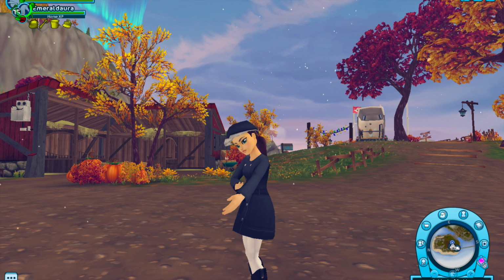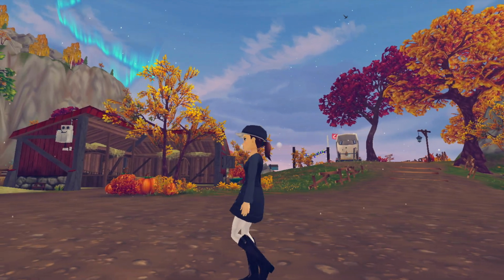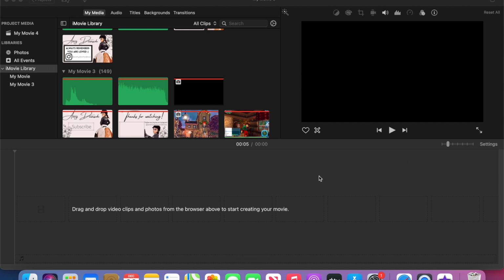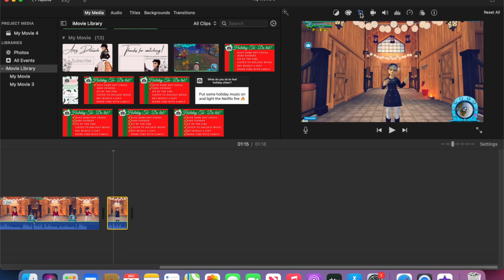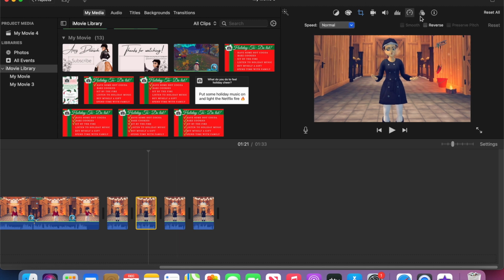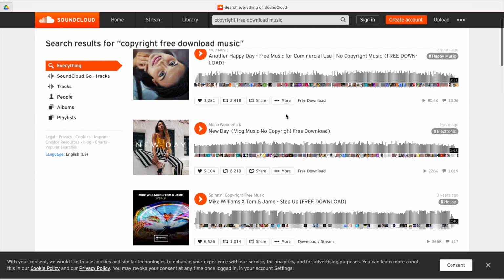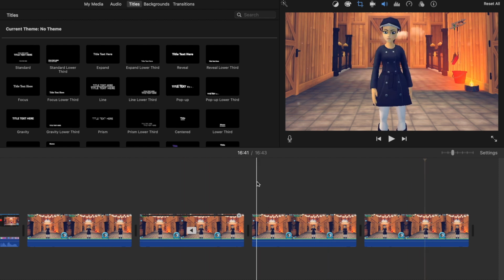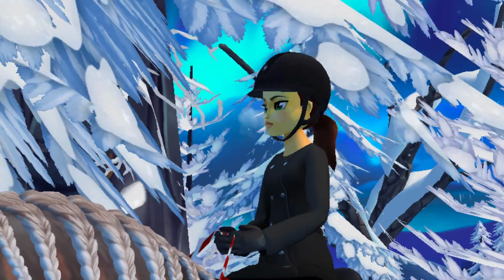Behind The Scenes: MAKING A RRP VIDEO! || Star Stable Online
Hello Everyone!
This video has been SO highly requested for months on end so I figured that giving it to you all on Christmas would make at least some wishes come true! I hope this encourages you all to become creators yourself & I am so excited to see what you come up with.